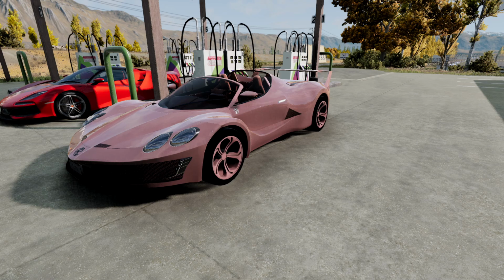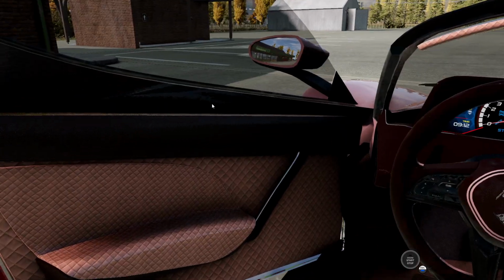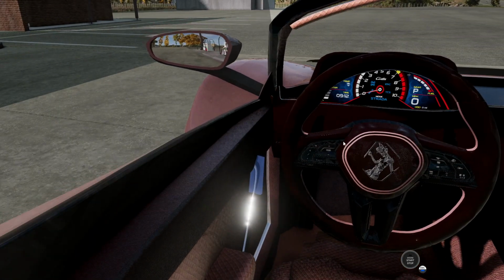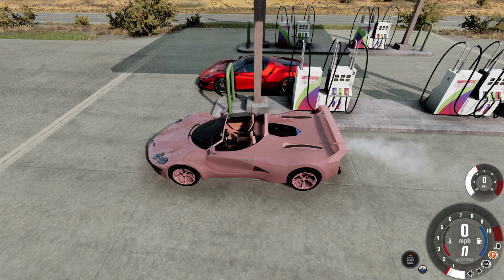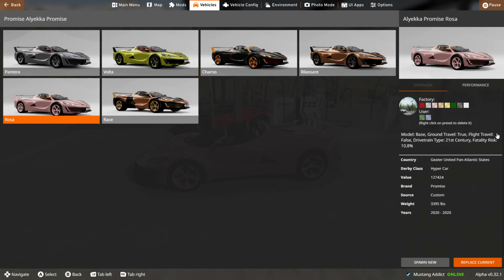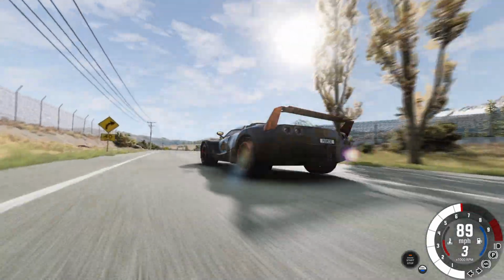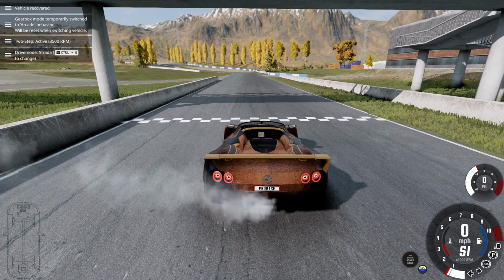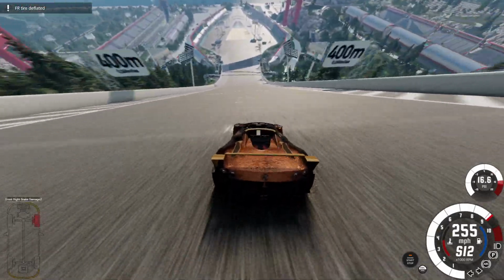AWESOME NEW SUPERCAR MOD!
Today, I'll be taking a look at the Alyekka Promise, a brand new supercar mod for BeamNG. Hope you enjoy!